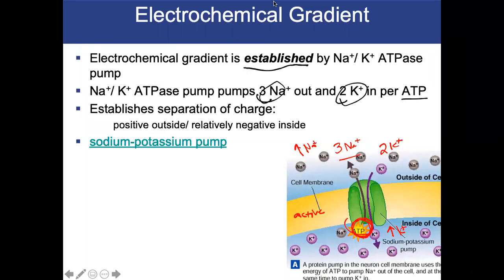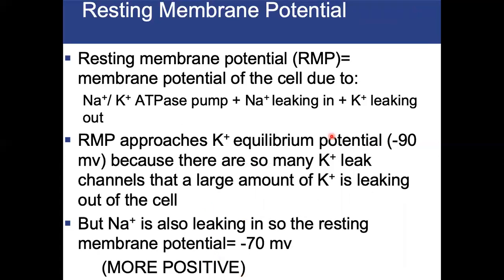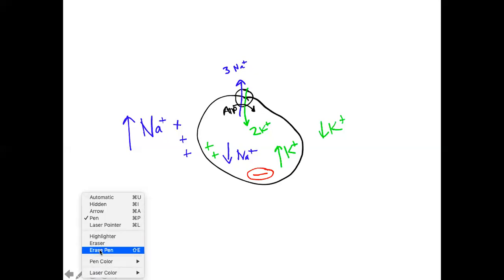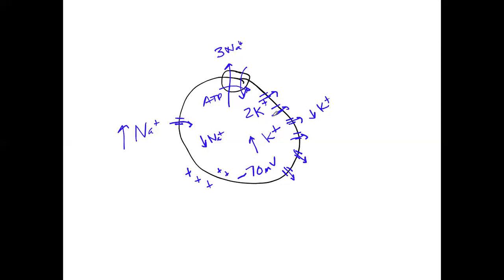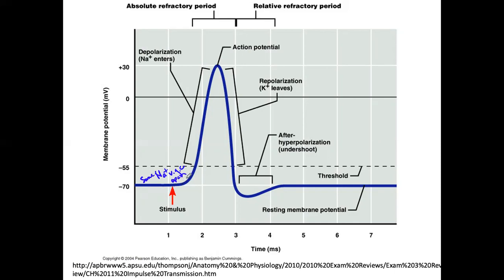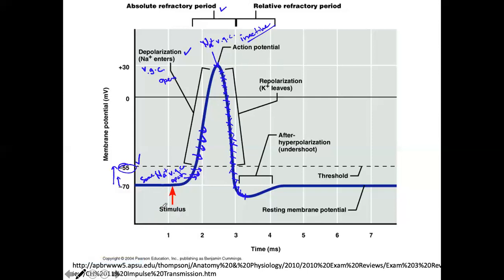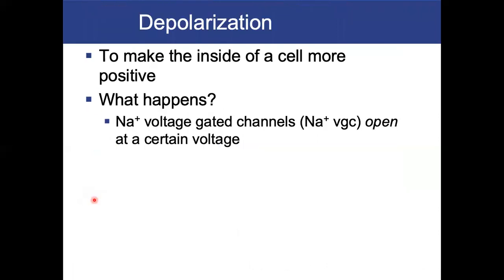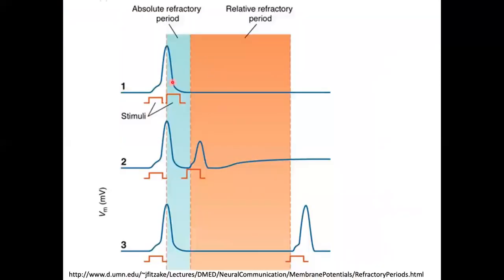261 Neurophys Lect Action Potential 2